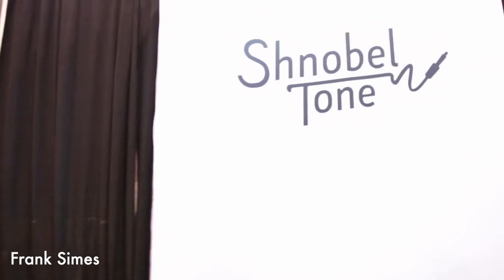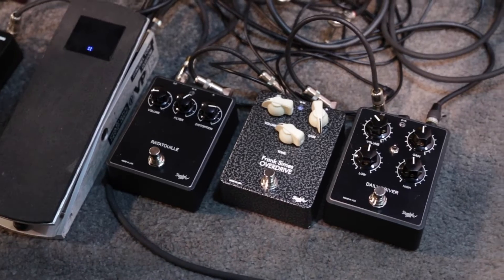Frank Simes Signature Overdrive NAMM 2022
To learn more about the Frank Simes Signature Overdrive Pedal